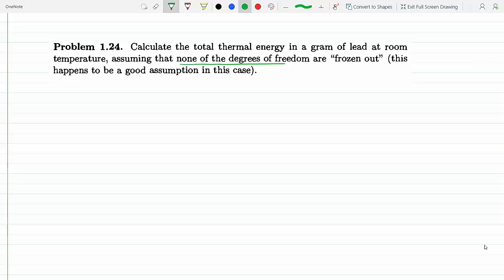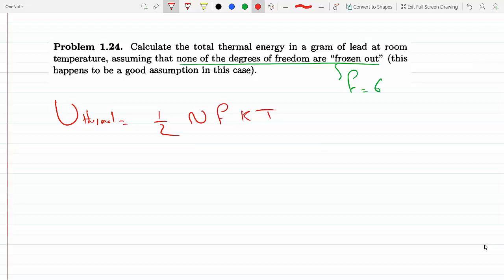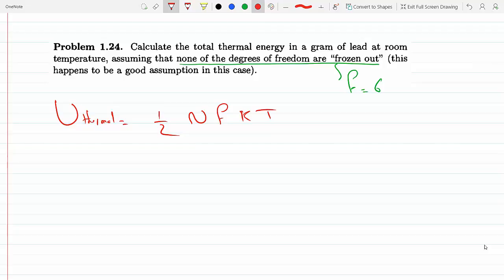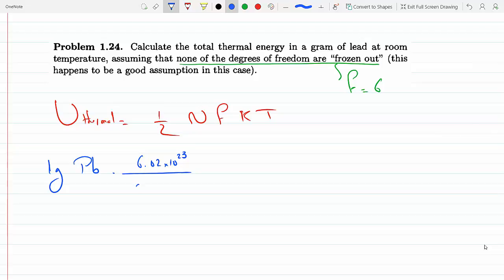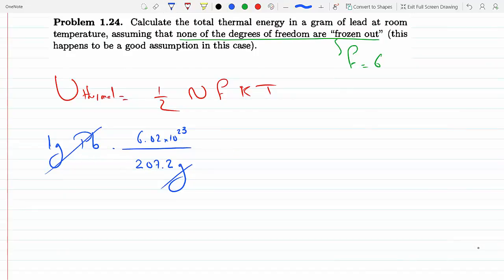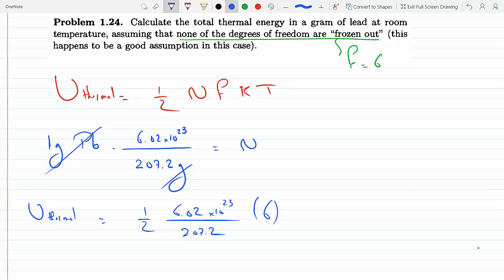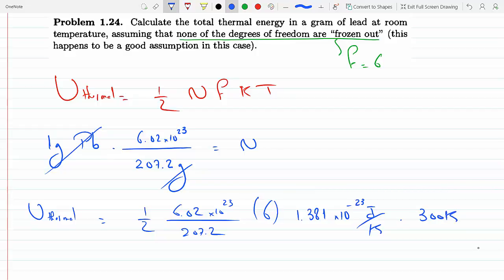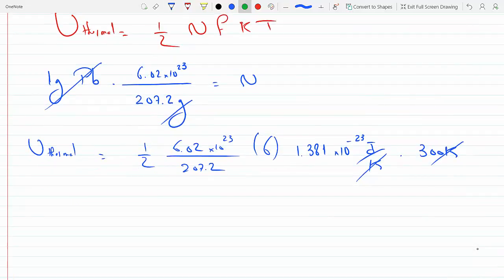What is the thermal energy in a gram of lead at the same temperature 1-24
Problem 1-24
What is the thermal energy in a gram of lead at the same temperature?